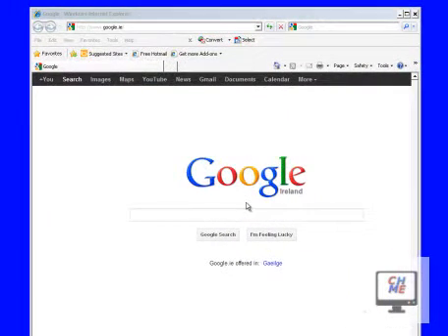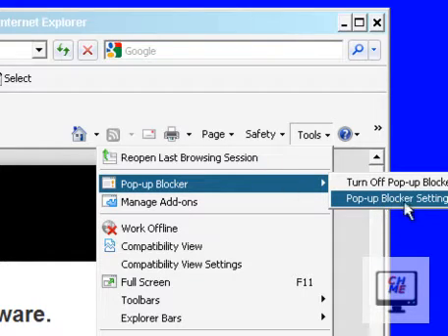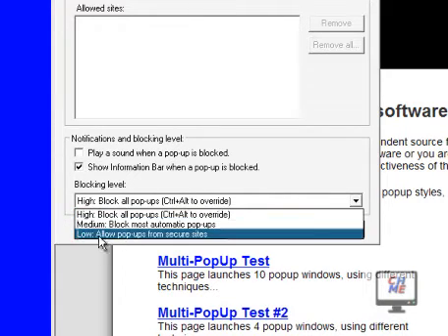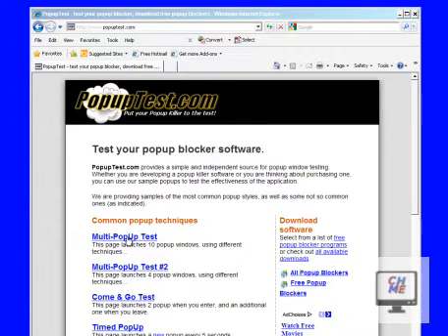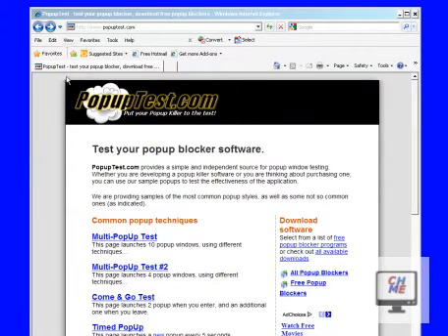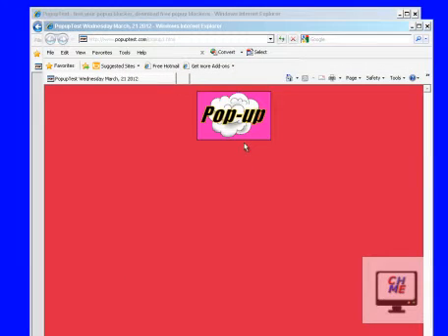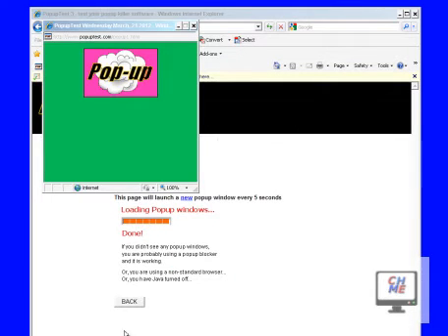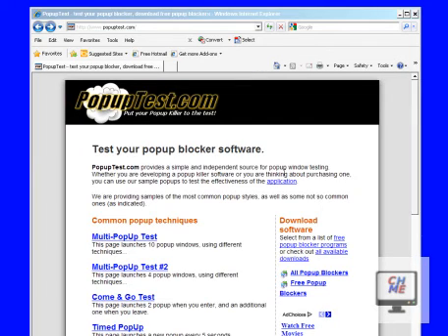How to use popup blocker in internet explorer 8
This video will show you how your pop-up blocker works in internet explorer 8. And i will show you the "Notification and blocking levels" for your pop-up blocker, so that you can set it to your desired level.